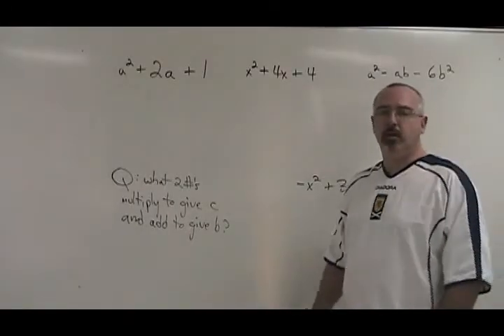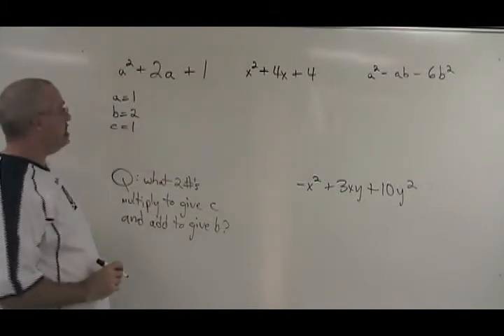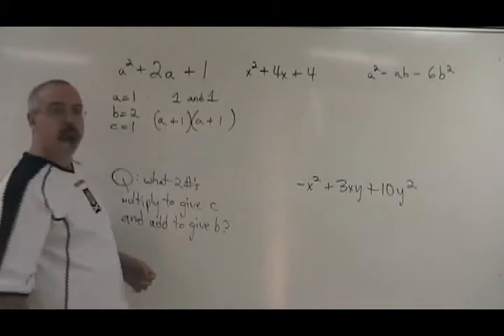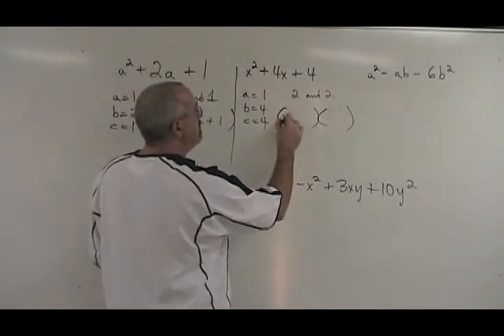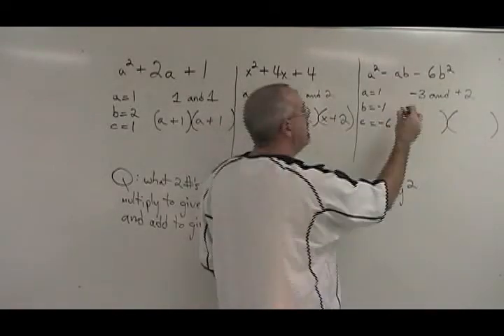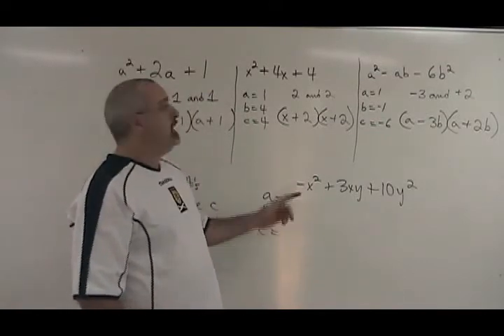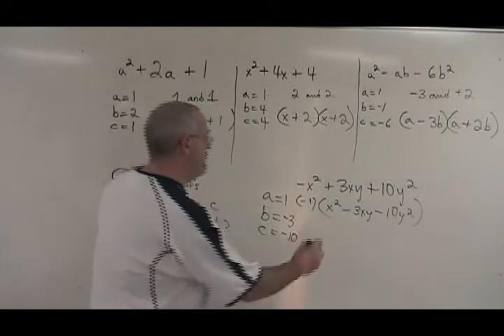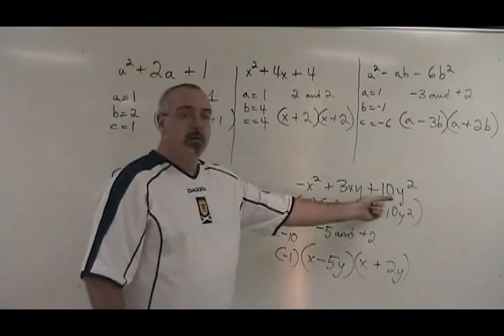Factor a Simple Trinomial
This video illustrates how to factor a simple trinomial. For many more instructional Math videos, as well as exercise and answer sheets, go to: